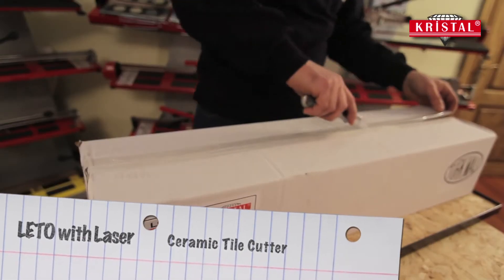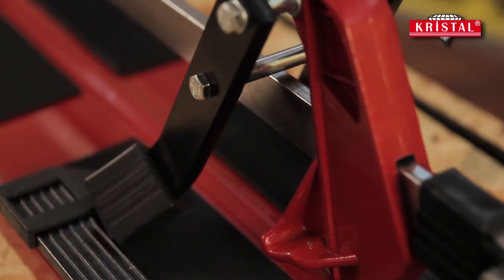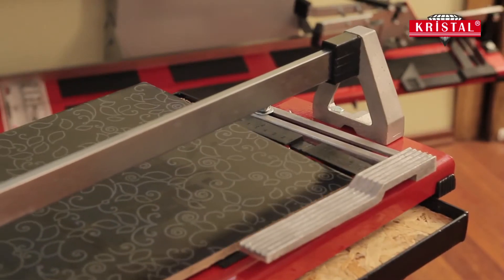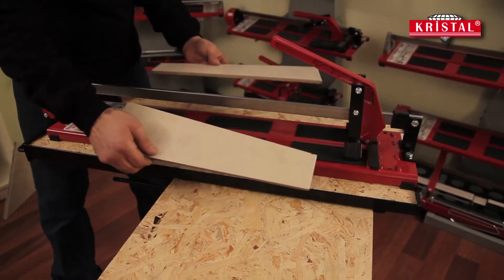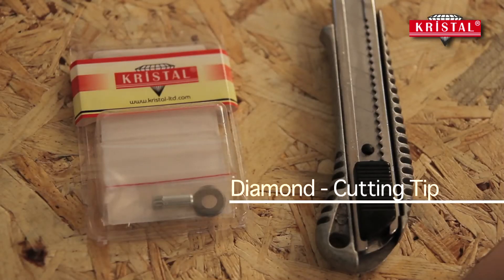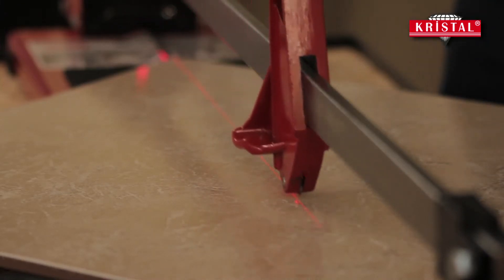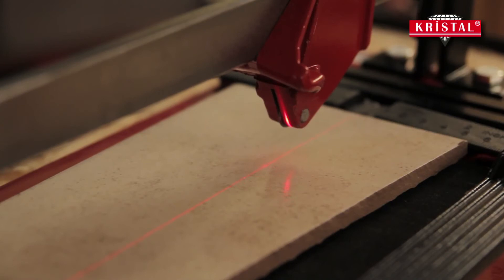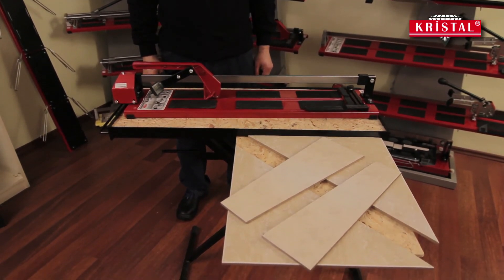LETO WITH LASER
DIY CERAMIC TILE CUTTER WITH LASER